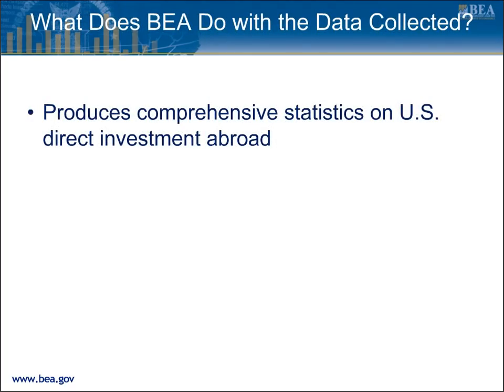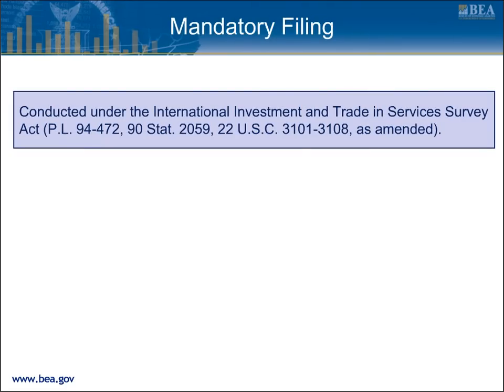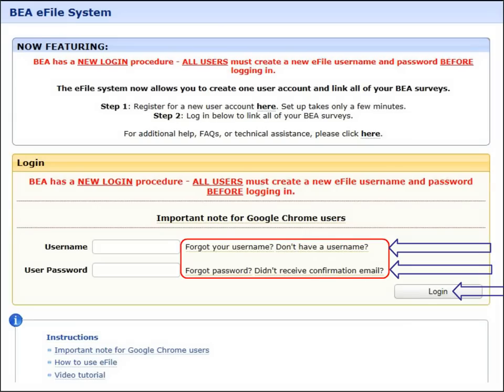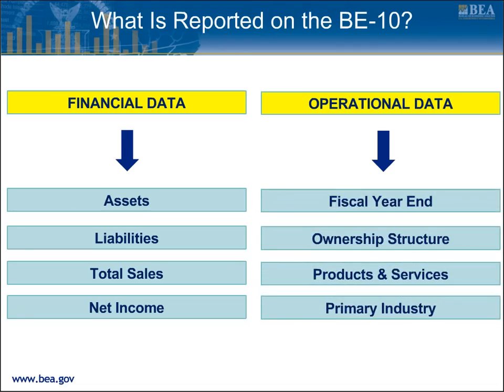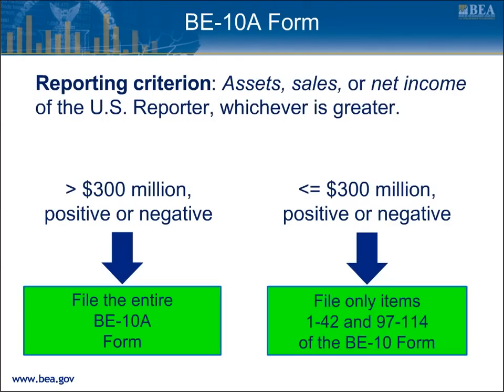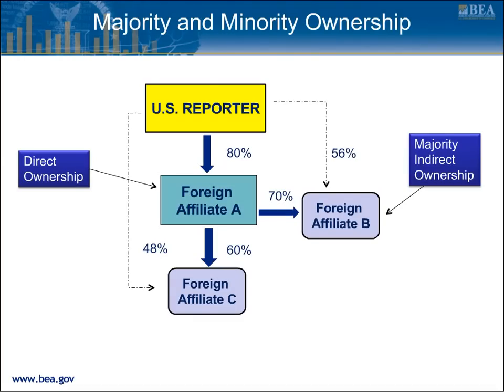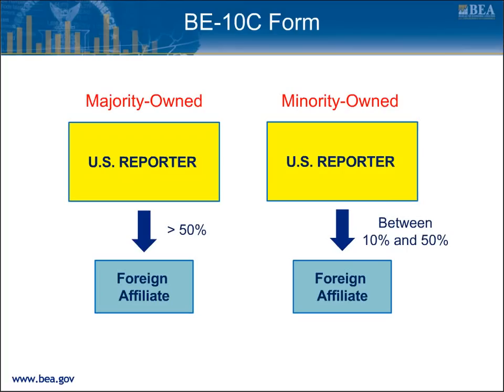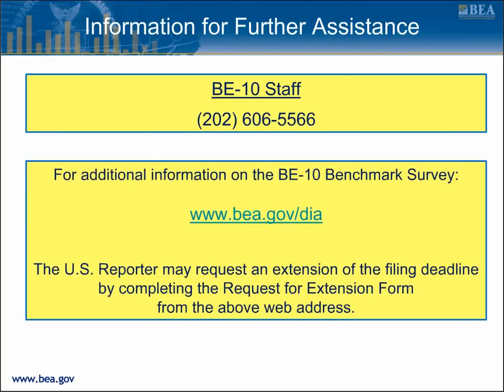BE-10 Benchmark Survey